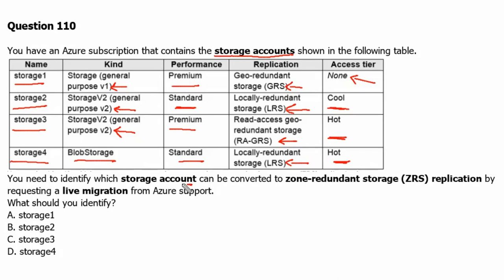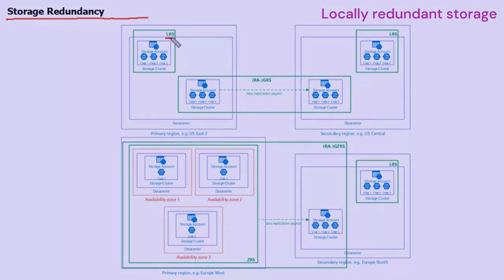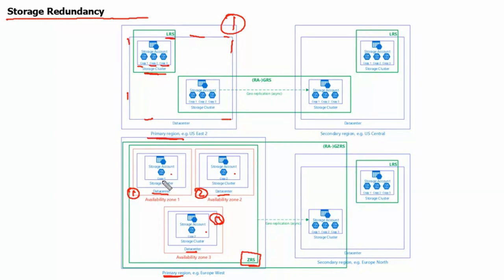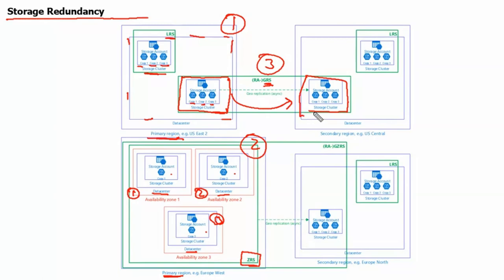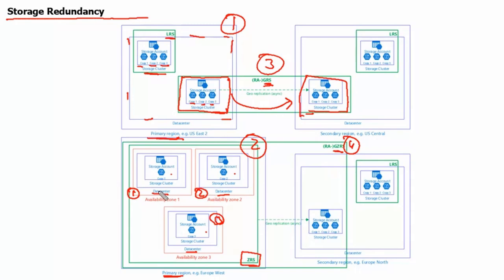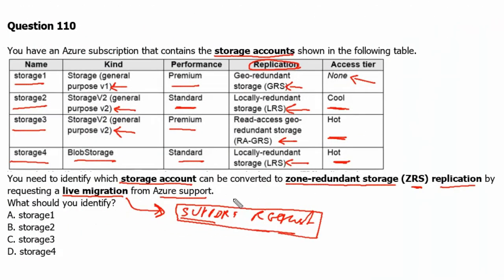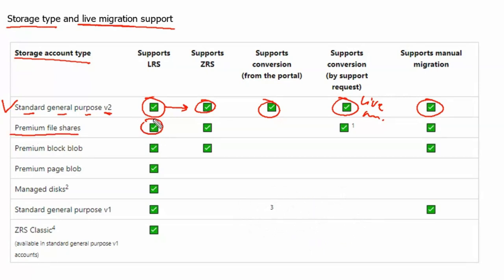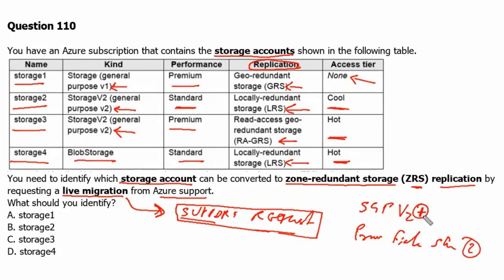65. MS Azure Administrator Associate AZ 104 - Storage general purpose v2 standard, LRS, ZRS, GRS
- Storage general purpose v1 premium
- Storage general purpose v2 standard
- BlobStorage standard
- Geo-redundant storage
- GRS
- LRS
- Locally-redundant storage
- Read-access Geo-redundant storage
- RA-GRS
- Hot Access tier
- Cool Access tier
- zone-redundant storage
- ZRS
- Replication
- Live migration